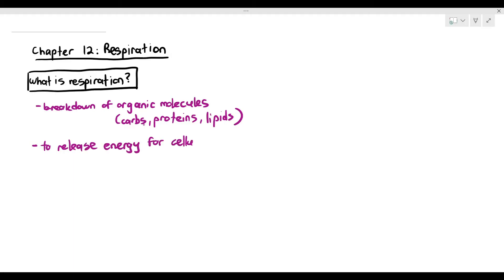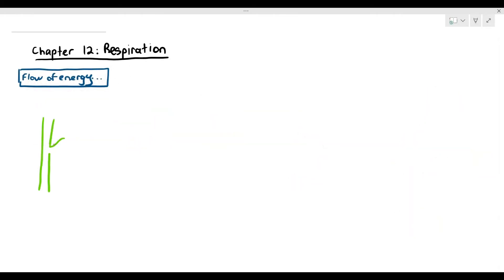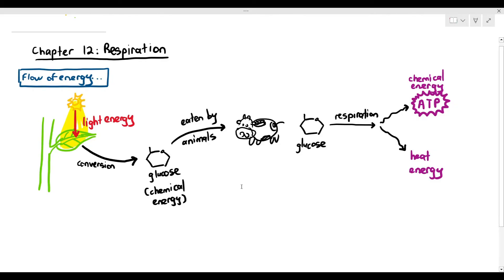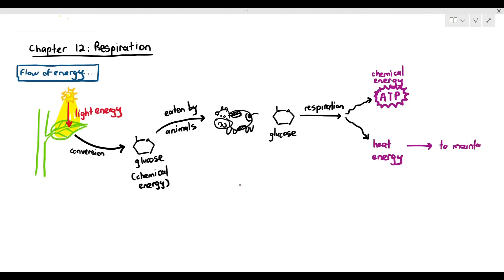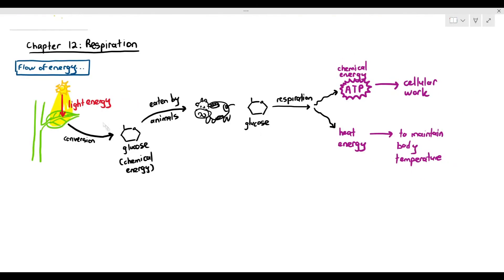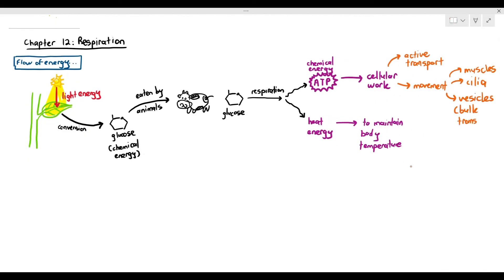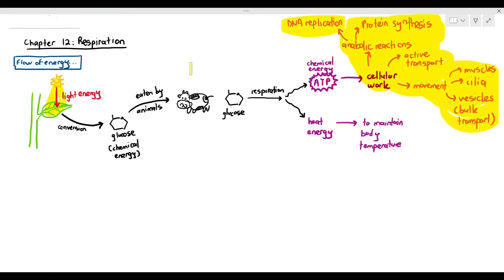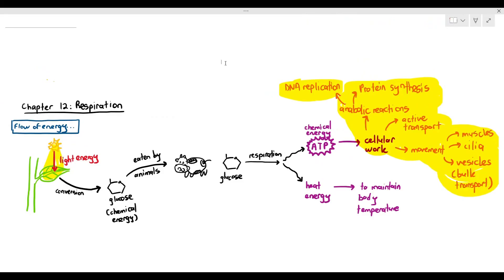12-1 Introduction to Respiration, Why do we need ATP? (Cambridge AS A Level Biology, 9700)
Respiration:
breakdown of organic molecules to release its energy in order to synthesize ATP

Function of ATP? for cellular work.
Eg of cellular work:
- anabolic reactions (DNA replication or protein synthesis)
- movement of molecules (active transport or bulk transport)
- Movement of cells (muscle contraction, cilia or flagella)